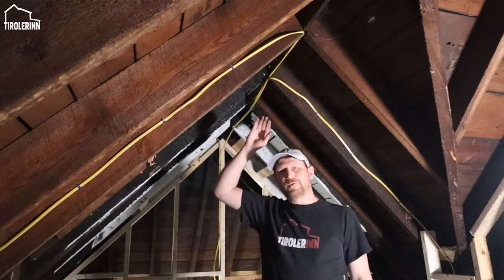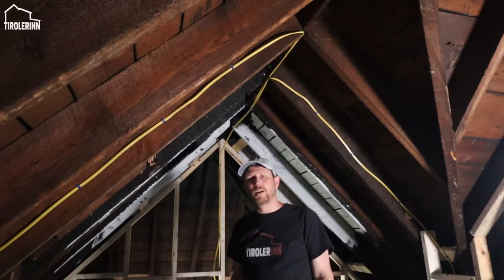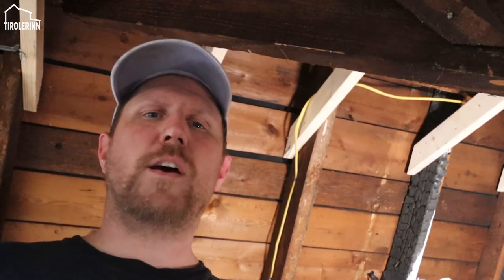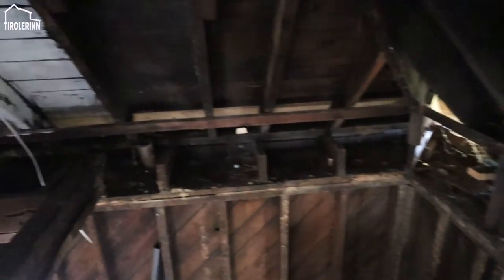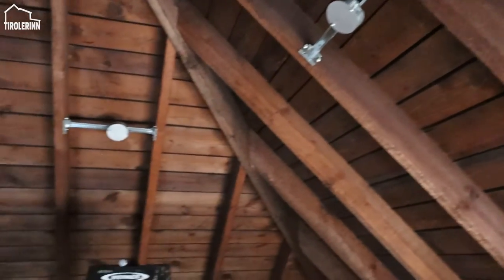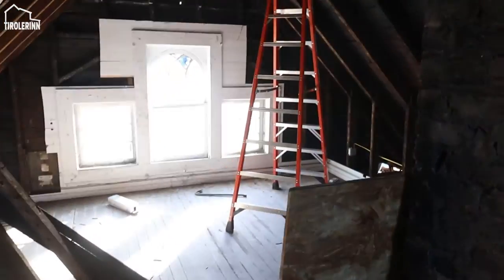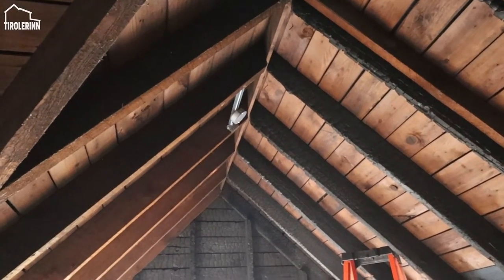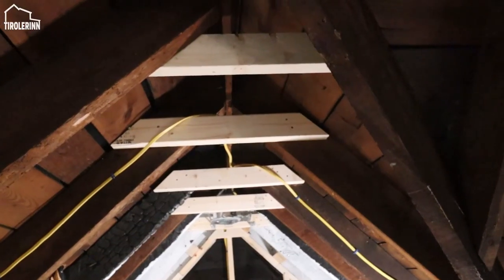Finishing The Attic Ceilings And Installing Lighting In The Attic | TirolerInn the Renovation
Easter week and I was able to finish all the attic ceiling framing. After that was complete Julie and I figured out where to mount all the lighting boxes. We made a few changes but nothing too drastic. This video is about Finishing The Attic Ceilings And Installing Lighting In The Attic.